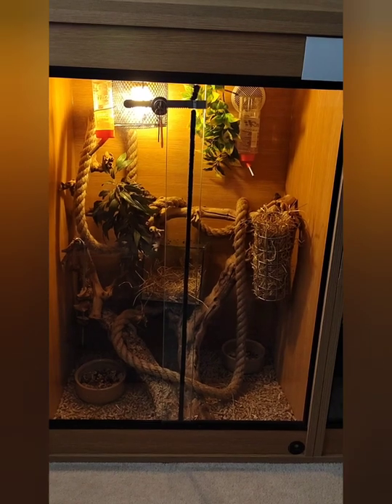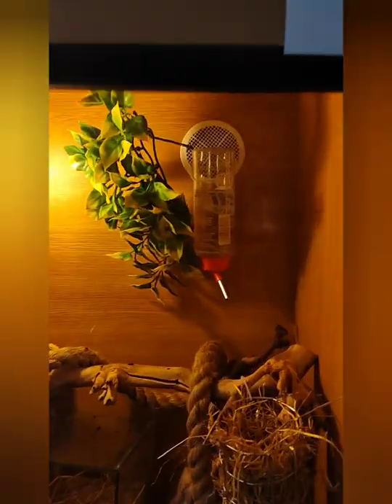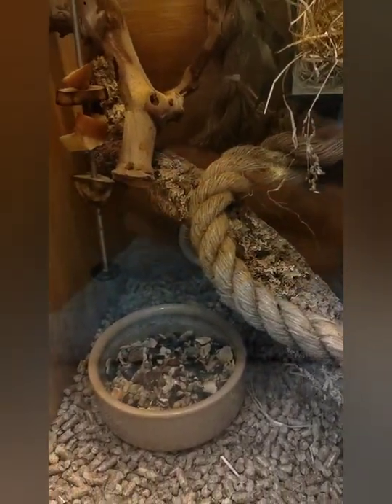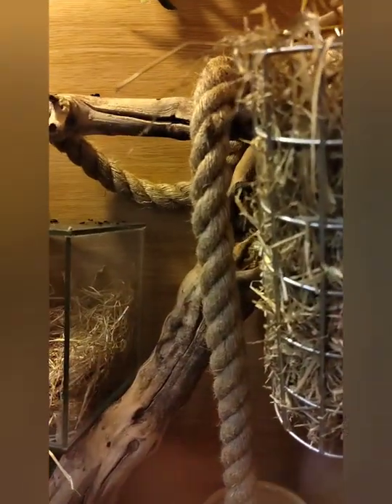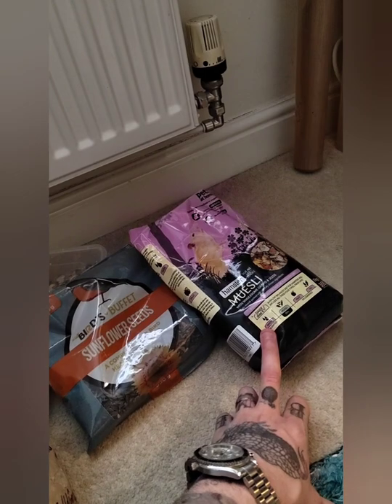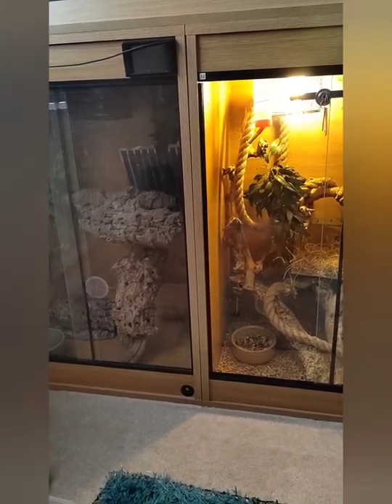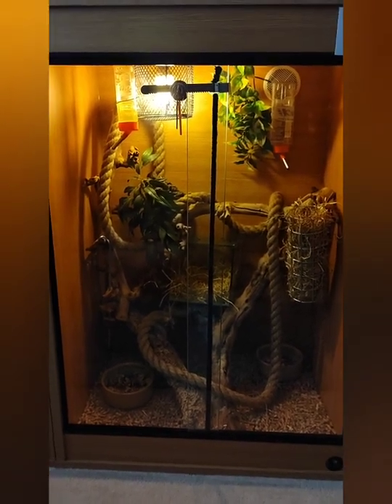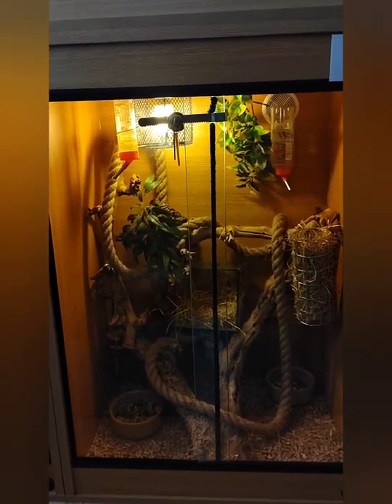micro squirrel (African pygmy dormice) enclosure and care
My 4ft micro squirrel enclosure and care guide from what iv learned